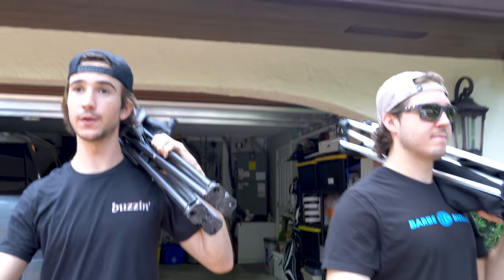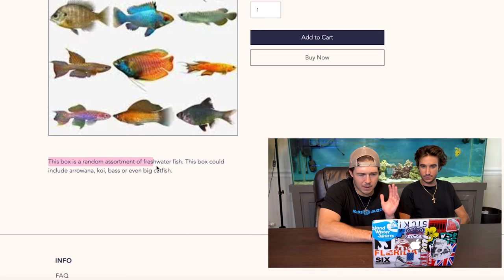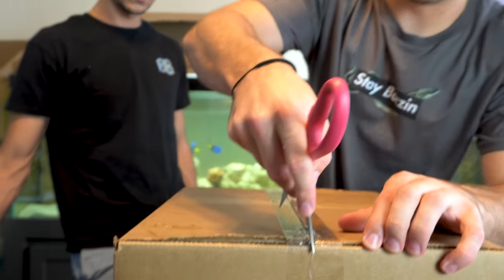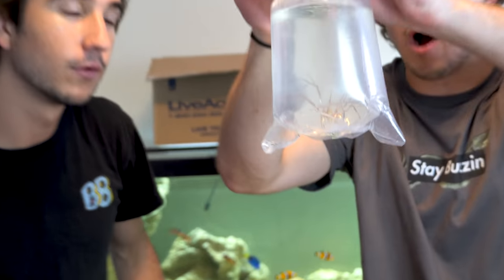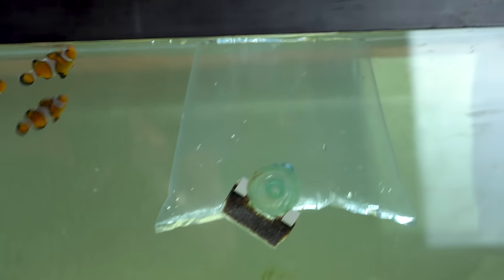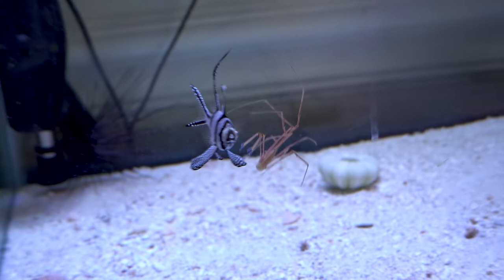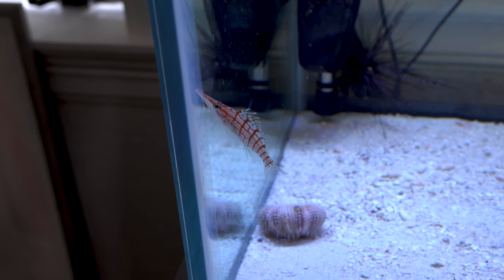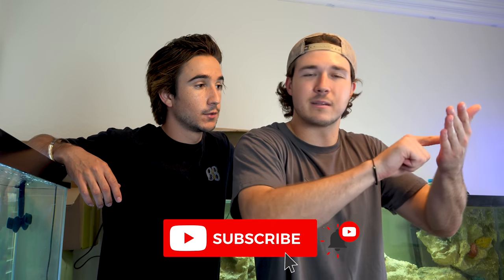THE BEST MYSTERY FISH BOX I'VE EVER ORDERED...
🔥GET YOUR LIMITED EDITION MERCH!

SEND US ANYTHING! We will be opening everything we receive from you guys on our live streams every week!

Whats up friends ! Welcome to the Barbs Buzzin Youtube Channel vlog! This channel is all about having fun and making you all laugh. It is our mission to entertain you guys and help brighten up your day! We hope you all enjoy our videos and we could not do any of this without you! We also love showing you guys our unbelievable saltwater aquariums, shark tanks, and other animals and fish! The daily fish keeping drama is real! Thank you all for your support! Story time!